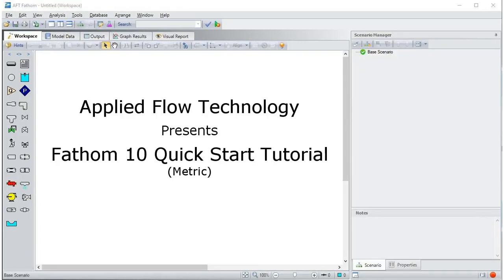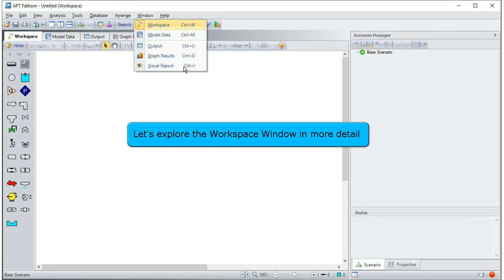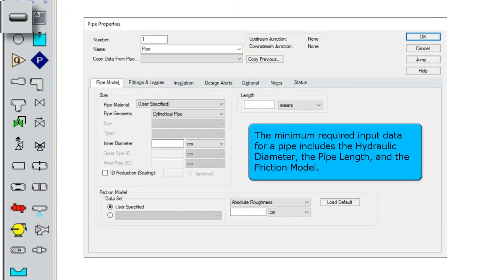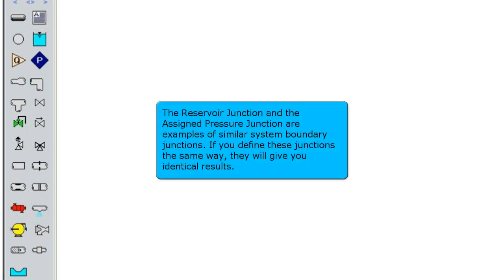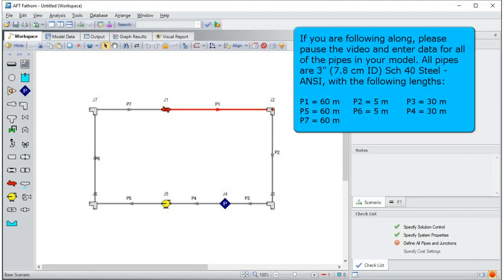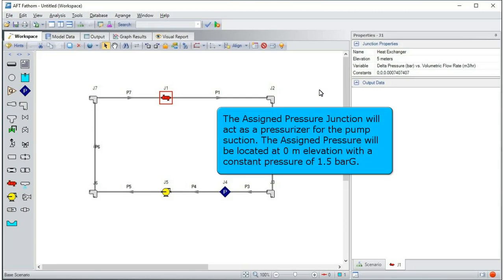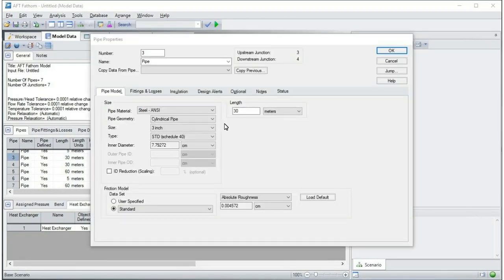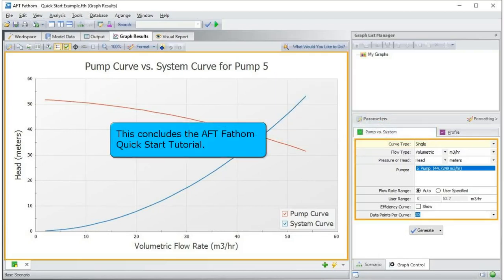AFT Fathom 10 - Quick Start Video - Metric Units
AFT Fathom is fluid dynamic simulation software for engineers, used to calculate pressure drop and pipe flow distribution in liquid and low-velocity gas piping and ducting systems.

- Accurately simulate individual system components and interaction

- Tightly integrates equipment characteristics, analysis and output with your system’s schematic representation

- Provides a wide array of features without sacrificing your need for a short learning curve

- Frees you to focus on your system, not the mechanics of software manipulation

- Significantly improves the quality of systems engineering you can achieve, leading to less costly, more efficient and more reliable piping systems